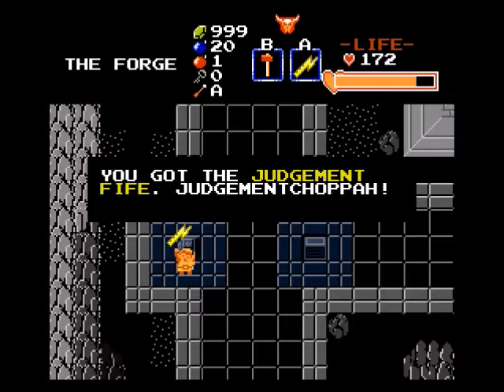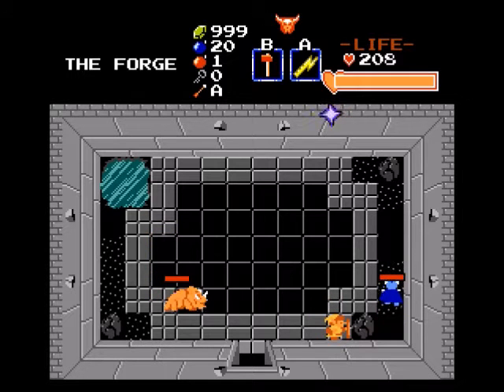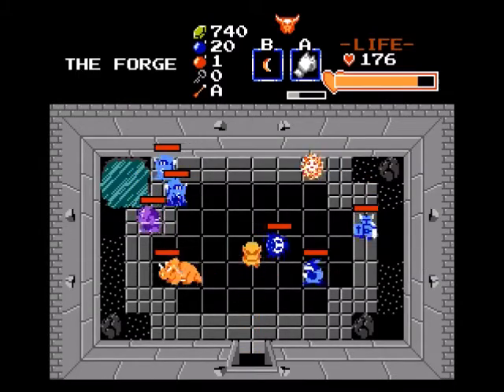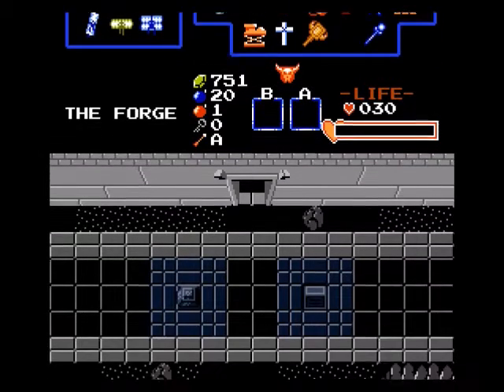Let's Play Zelda Classic - Quest for the Hookshot 2: Part 14.5 (Weapons Testing)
Since I'll likely be using the Spellblade exclusively from here on, I figured I'd give the other weapons their moment in the sun.